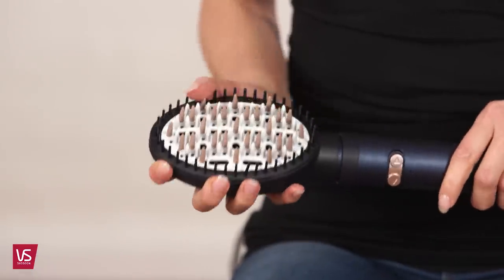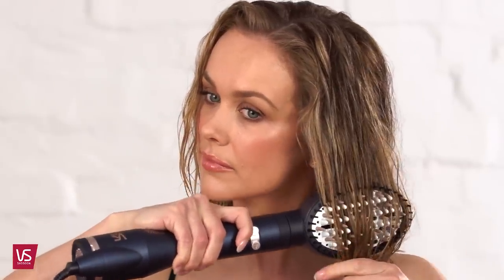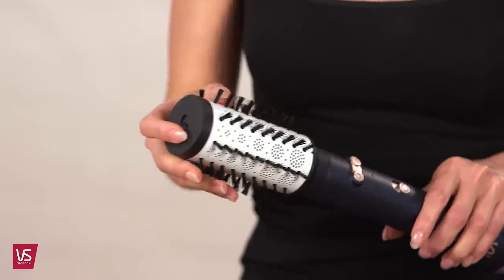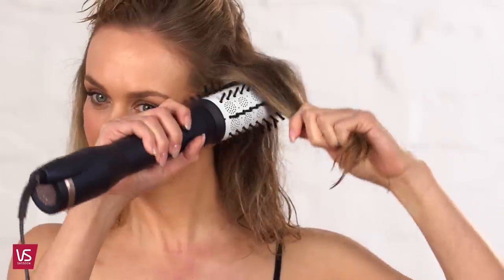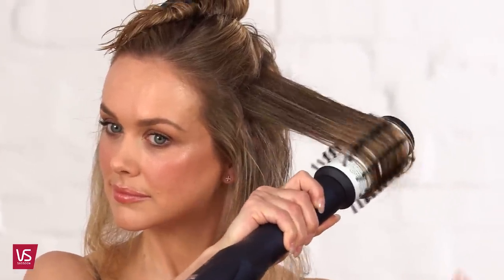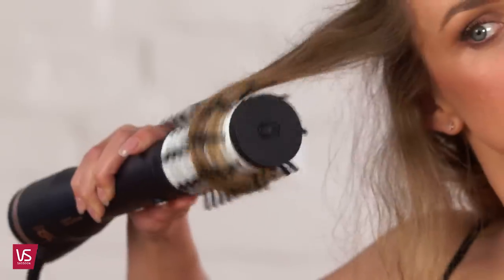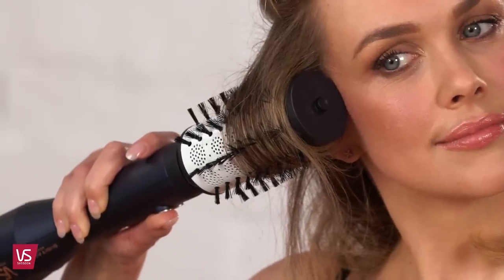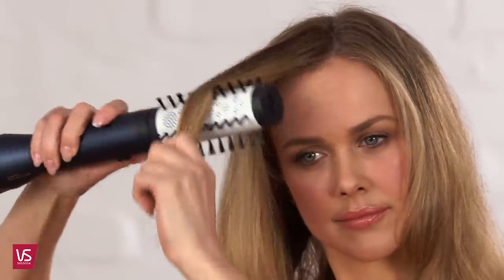How To Use the Digital Sensor Hot Air Styler | VS Sassoon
Do you struggle to hold a blow dryer and brush in one hand? VS has an easy hair tutorial on how to use the Digital Sensor Hot Air Styler. It dries and styles in one tool so you can create smooth, voluminous big hair easily at home.

The Digital Sensor Hot Air Styler is part of the Digital Sensor Range, a new generation in hair technology with smart sensors that automatically adapt to protect against hair damage for enhanced hair health.

Here are some tips to dry and style in one hand:
Dry hair to 80% dry before styling.
Section into manageable sections.
Attach your brush and brush through the first section.
Switch on the rotation button and spin away from your head.
Move through the section and resist the tension when spinning through the ends.
Rotate towards the head and hold in place for extra volume then release.
When dry, press the cold shot to lock in your style.

Our recent blog posts:
3 Quick & Easy On-trend Hair Tutorials You Can Do At Home

5 Signs Of Hair Damage: The Ultimate Guide To Protecting Your Locks

Do you like to win? Join us here for the latest hair trends, blogs, comps and more delivered to your inbox: